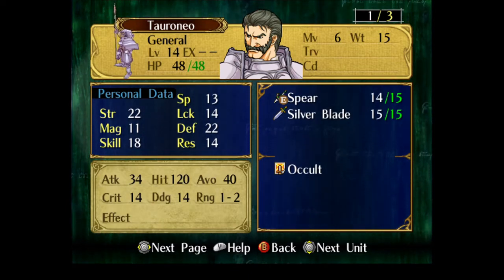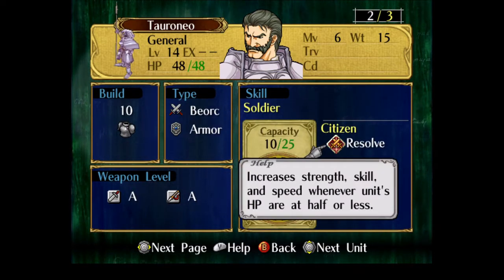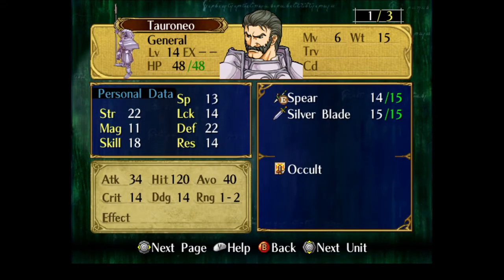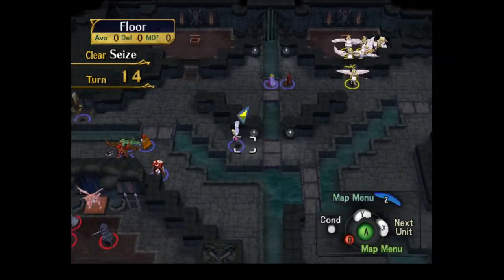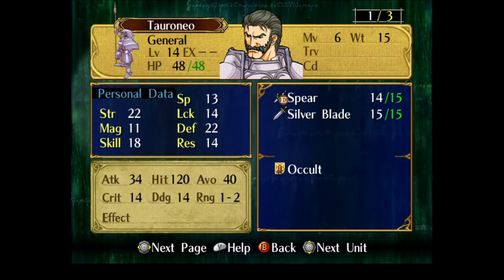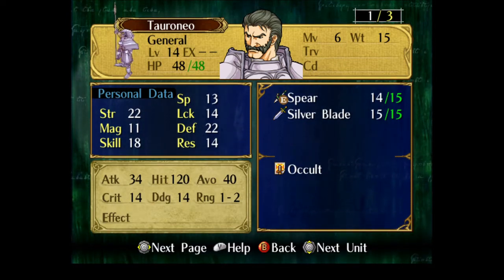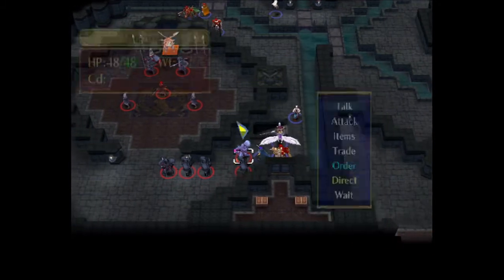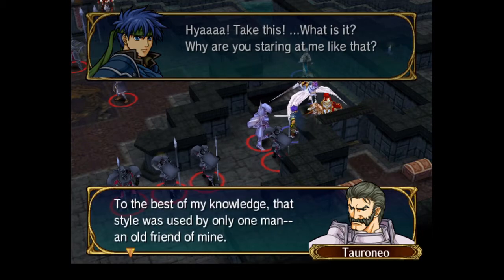Fire Emblem Path of Radiance 0% Growths CH 21 Part 3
We get a new unit today. Due to a google translate error, Big Daddy Bullfighter joins our team. Jacob and I are very excited.

In this playthrough of Fire Emblem 9 Path of Radiance, characters do not gain stats on level up. Since the game is balanced around your units growing significantly from their join time, it will end up playing very differently from a vanilla run of the game.